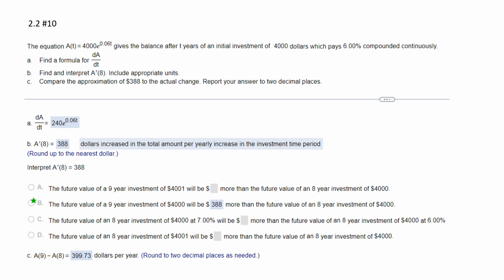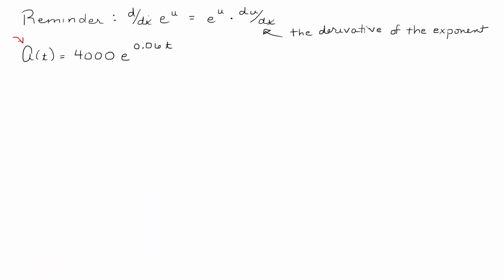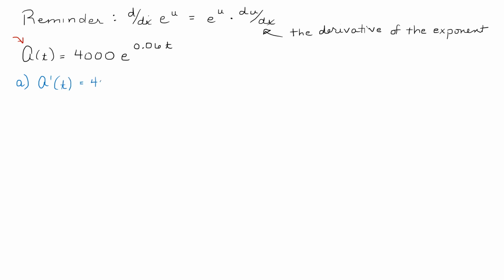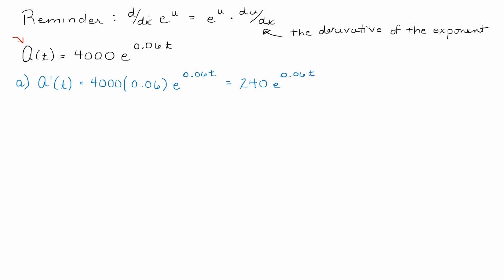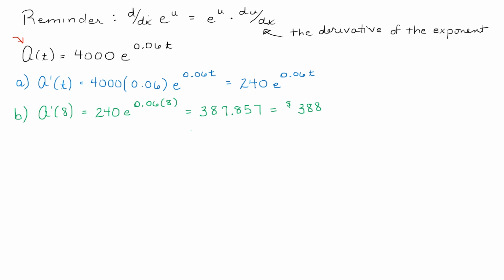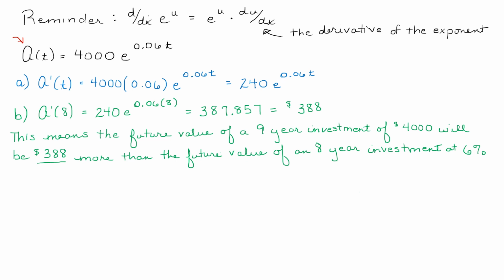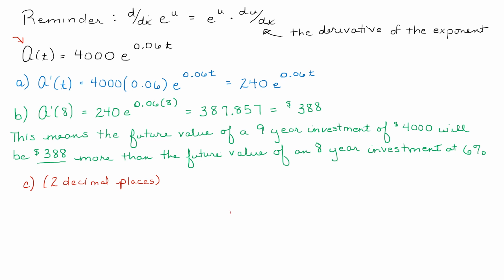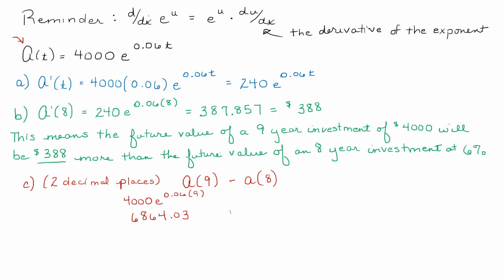Application using Future Values (2.2 No.10)